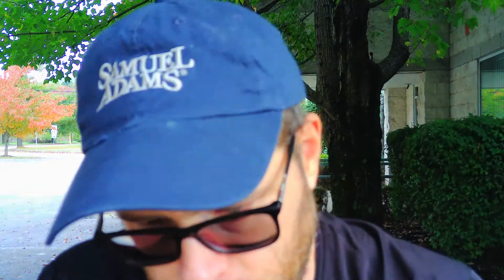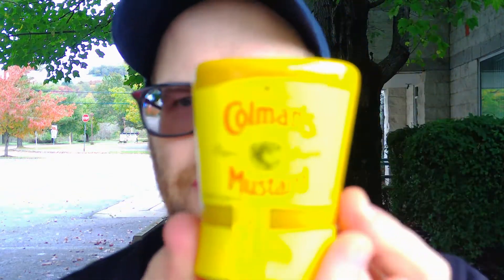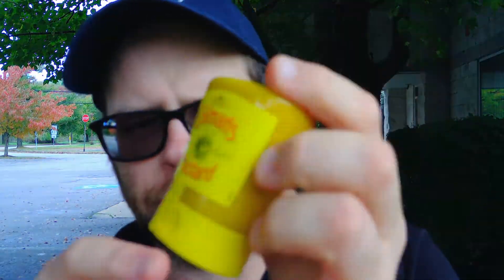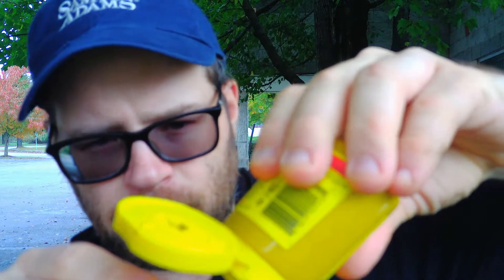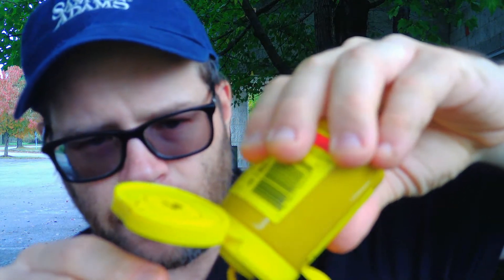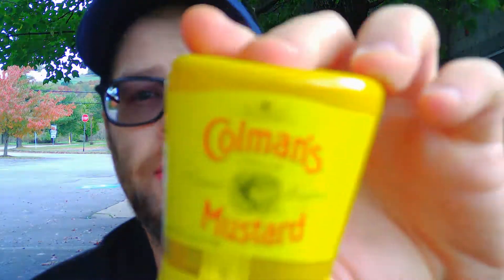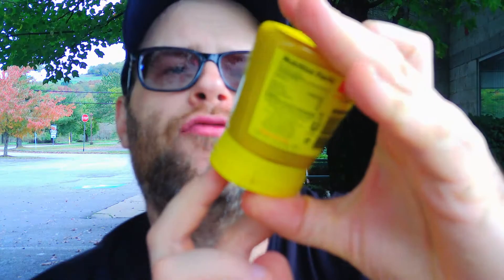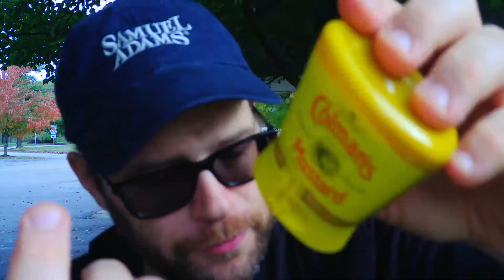Colman's Mustard Review